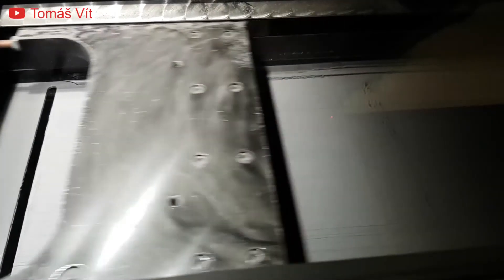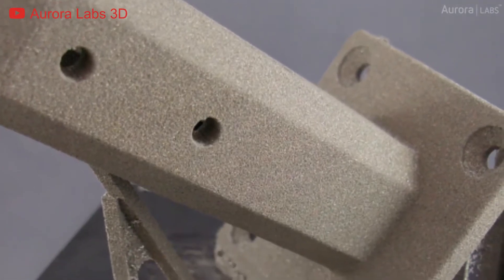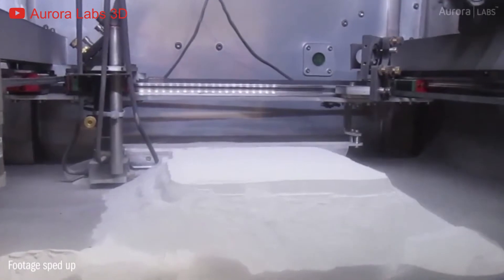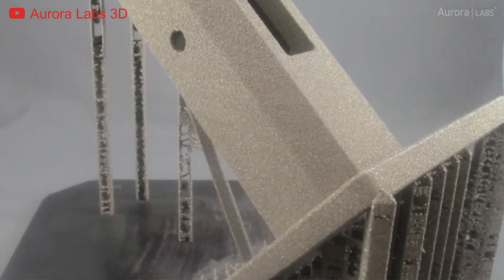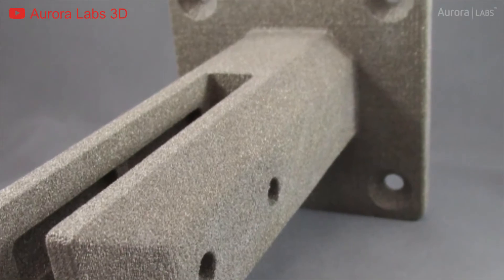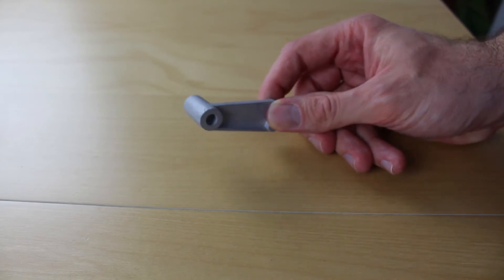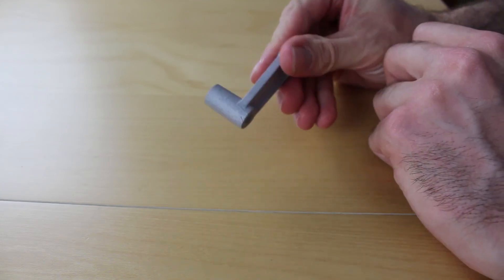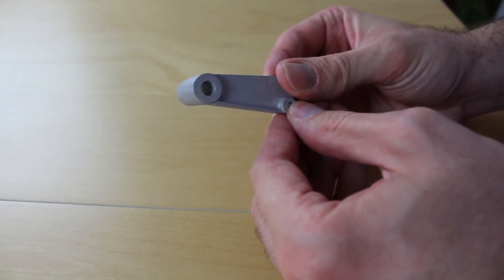What is Selective Laser Melting "SLM"? (3D Printing Technology)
Nowadays many metal parts can be 3D printed using Selective Laser Melting (SLM). The process is very precise and effective, but still leaves you a little work to do.

SLM (or selective laser sintering) technology has made rapid prototyping even better. The process uses powerful lasers to melt powdered metal and create 3D models of anything ranging from a bottle opener to medical implants or aircraft parts.

Timestamps:
00:00 Do you remember only printing in 2D?
00:10 Metal printing
00:30 How does 3D metal printing work?
01:05 Selective Laser Melting (SLM), the basics
02:05 What happens when there is more than 45° overhang?
02:40 The completed 3D print
03:14 Advantages and disadvantages